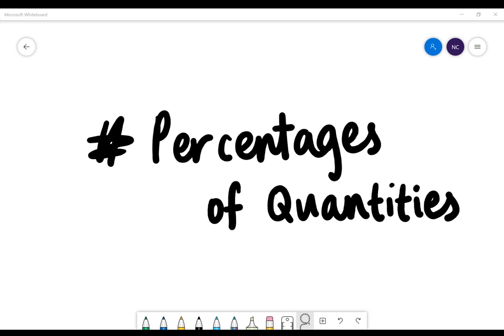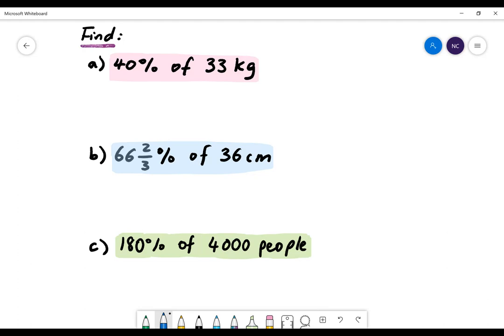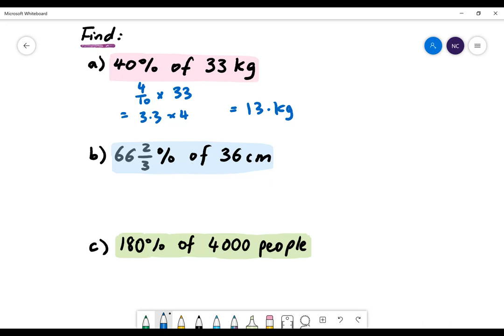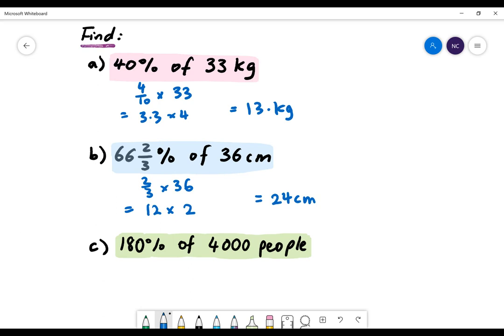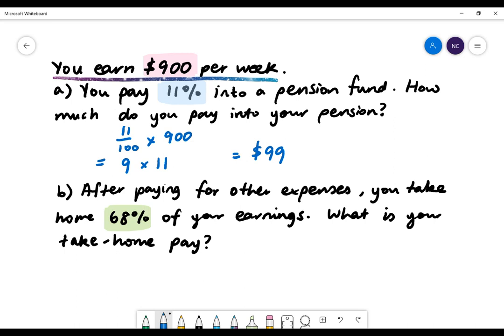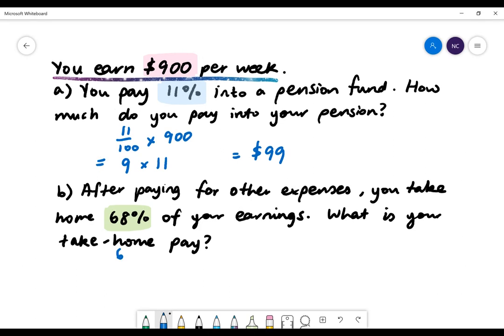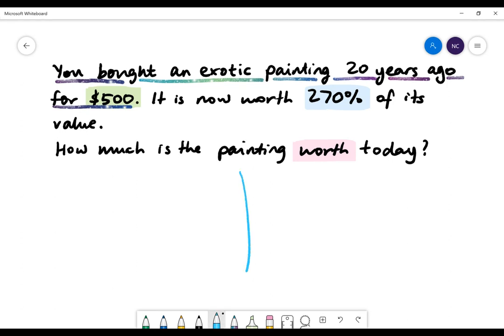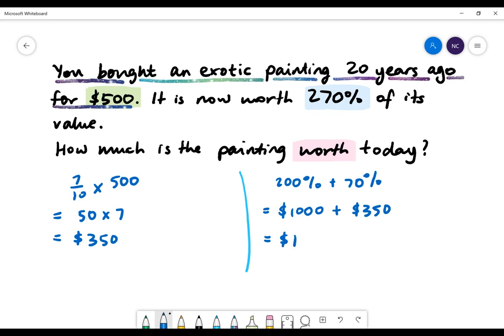PERCENTAGES OF QUANTITIES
0:50 - I should have written 13.2 kg!

In this lesson, you will learn how to calculate percentages of quantities. You will need to convert the percentage into a fraction or decimal. Next, you will multiply the numbers together.